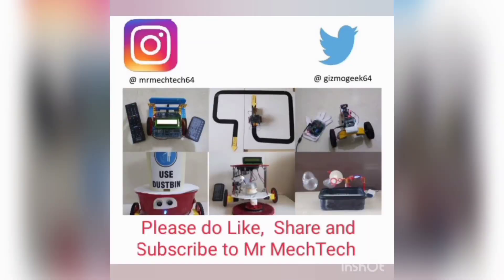Robotic Farm Water Sprinkler using Arduino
Hello Friends,
Today we will see how a Lawn Mower actually works. The main thing I have added here is Obstacle Avoider + StopClock.

Components Required:
Arduino Board
Motor Driver
Battery 7.4V
Motors
Wheels
Servo Motor
Ultrasonic Sensor
LCD
Jump Wires